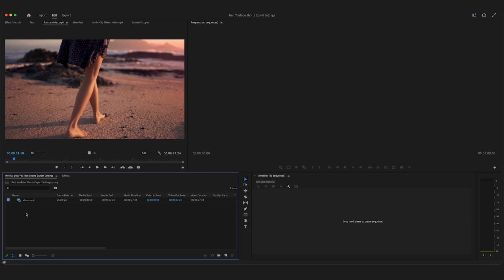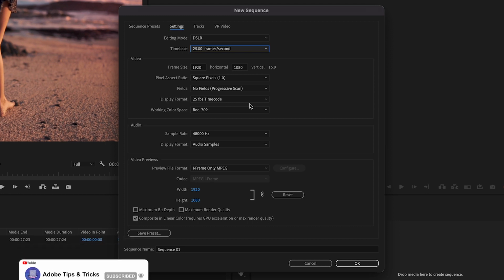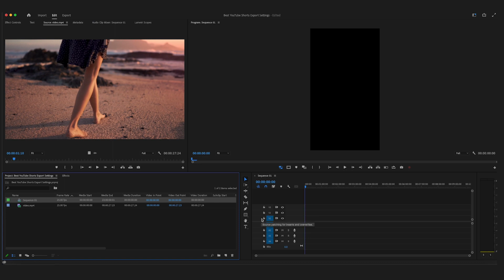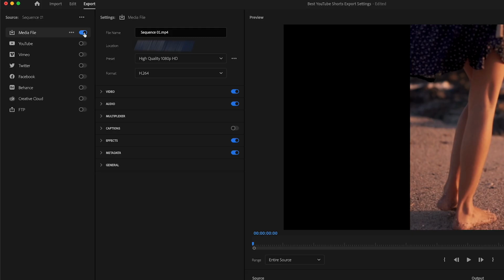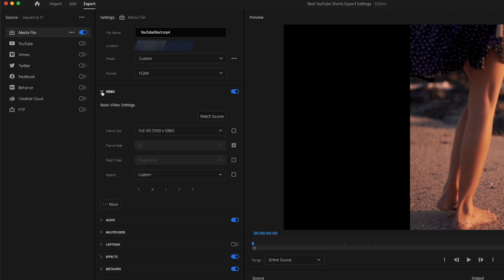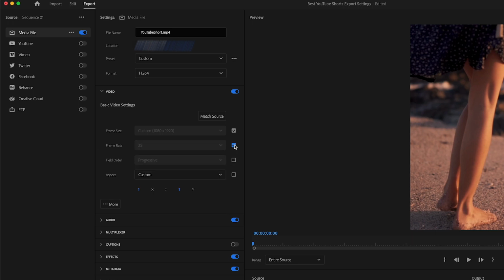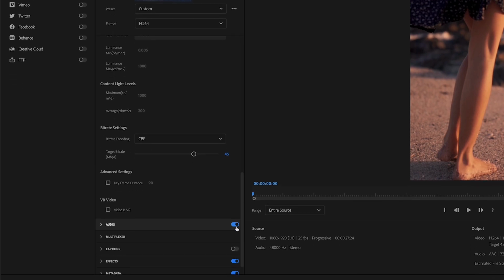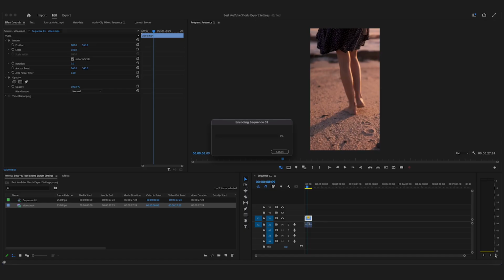Best Export Settings for YouTube Shorts In Adobe Premiere 2024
About:
In this video, I show you the best export settings in Adobe's Premier Pro for YouTube Shorts! Inside Adobe Premiere Pro I’m going to show you the best export settings so you can take your YouTube Shorts to the next level. These YouTube Shorts export settings are going to ensure that your Shorts on YouTube look amazing!